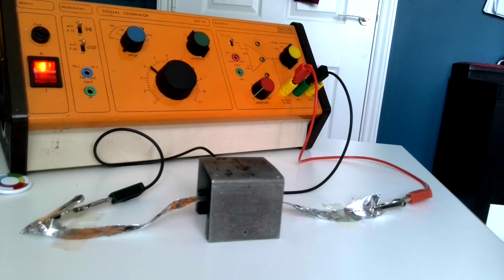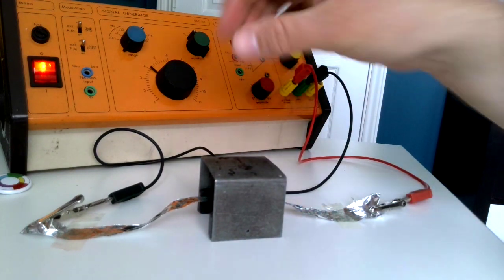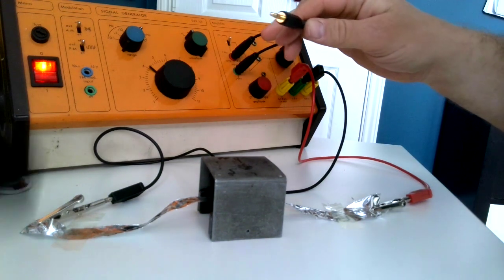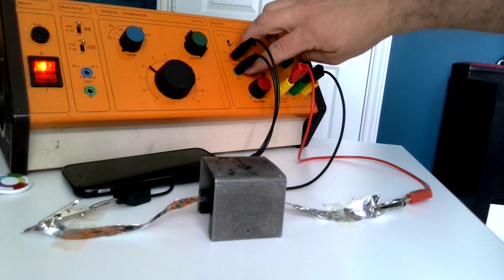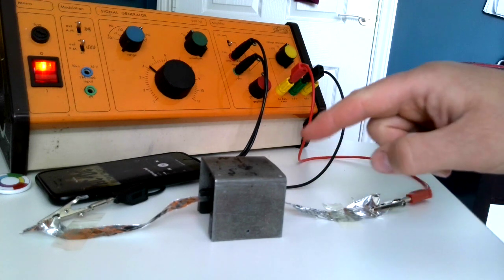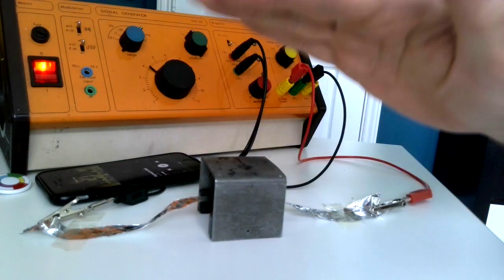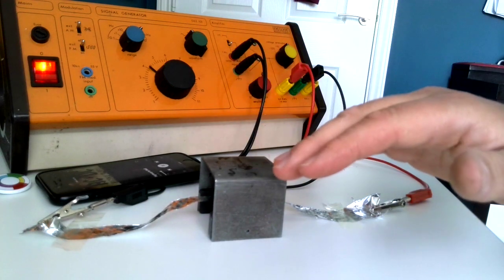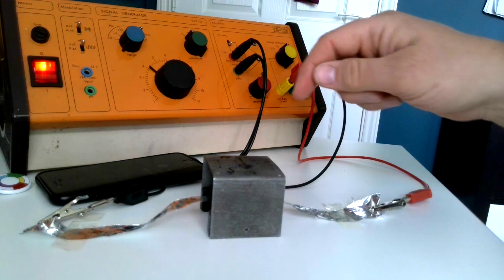Using an aluminium foil speaker with a mobile phone as a source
Teacher tips.  After constructing a simple speaker powered by alternating current from a signal generator, you can then swap the signal to come from your mobile phone. This often gives a 'wow' moment with students when they hear a recognisable song coming from such a simple setup - and again when you take away the external magnets and it falls silent.